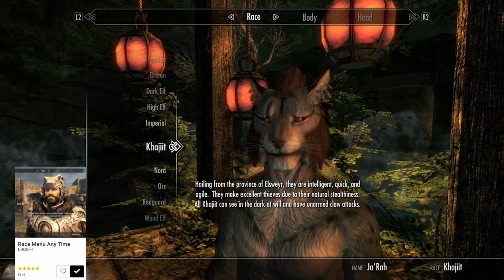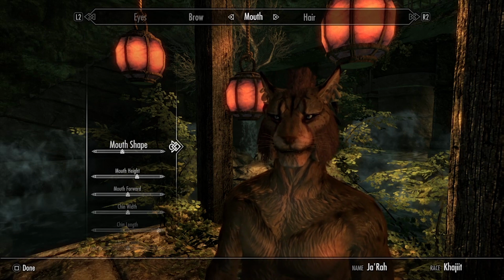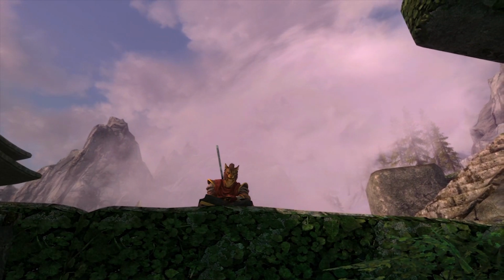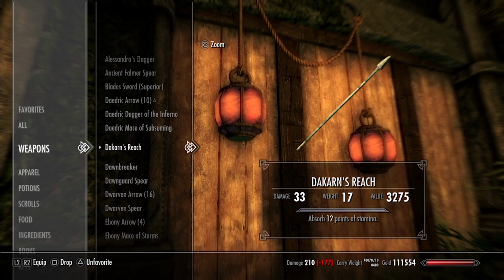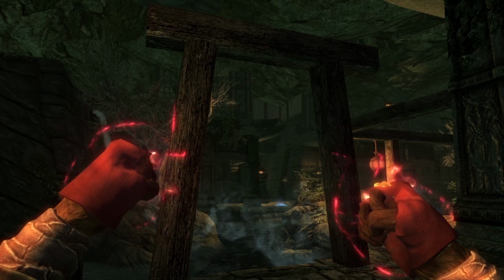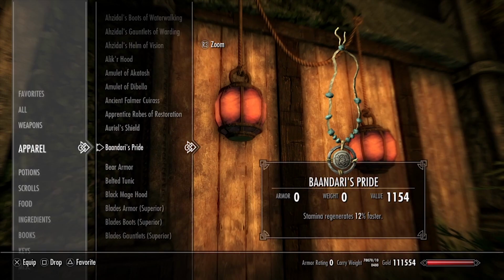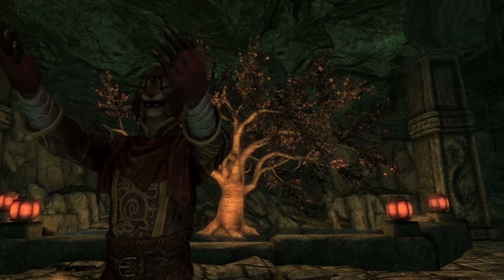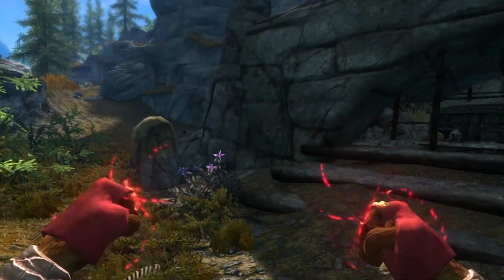Skyrim Khajiit Monk Build and Mod List! PS4!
Welcome back to my mod build series! I'll be creating distinct characters and showing you the best Skyrim mods to compliment your various playthroughs! Always on PlayStation! This time, we're back with a Khajiit Monk.

CHARACTER CREATION INFO:
(If I don't have it written, it means I did not change it from the preset)

BODY
Preset: 7
Weight: Middle

HEAD
Nose: 5
War paint: 3
War Paint Color: 4
Chin: 4

MOUTH
Shape: 3

HAIR
Style: Mohawk
Facial Hair: 2

EYES
Eye color: 6
MODS SHOWN:

FACIAL CUSTOMIZATION
-Race Menu Any Time (1:05)
-Beast race hair overhaul (5:11)

ARMOR/WEAPONS
-[PS4] Unenchanted Dynamic Crafting Expansion (2:20)
-Spear Weapons (2:54)

MAGIC
-Phenderix Elemental Fighter (3:31)
-Amazing Race Tweaks Khajiit (3:12)

PLAYER HOME
-PS4 Akiviri Ruins of Savirien-Chorak: Encore! (4:21)
-Hunters Exchange Whiterun - By Jai (4:39)

BONUS
-Strong Unarmed (4:55)